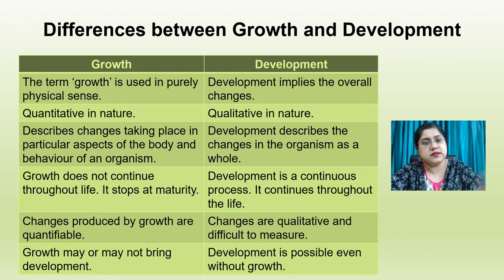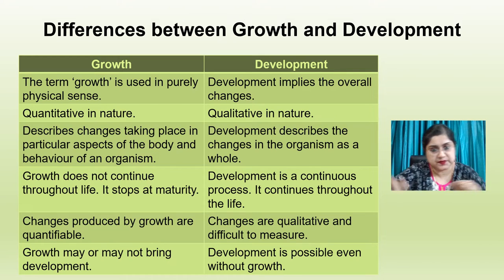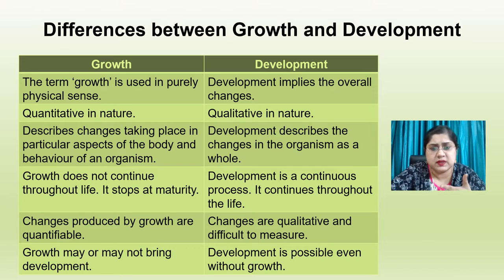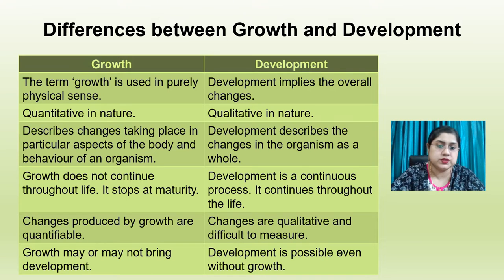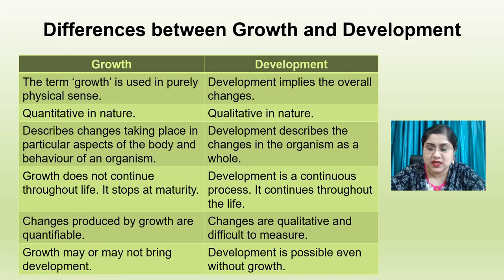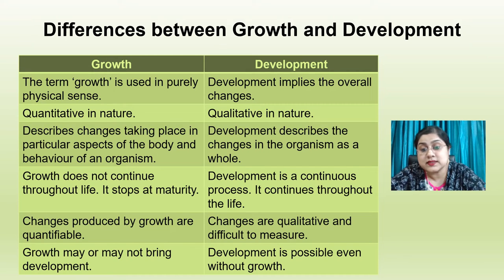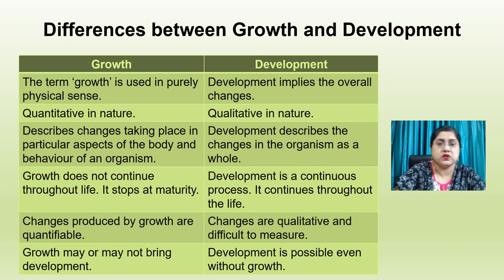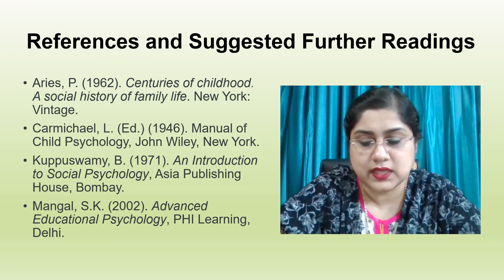Difference between Growth and Development_Dr Aerum Khan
This video is useful for DElEd, BEd, MEd and MA Education students for their papers related to Educational Psychology.